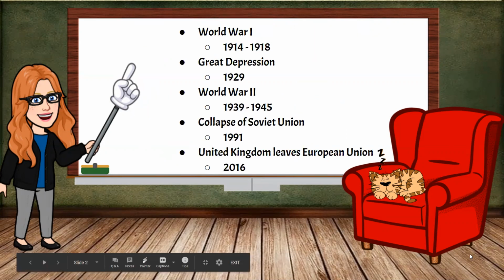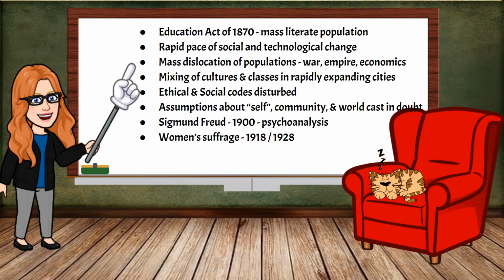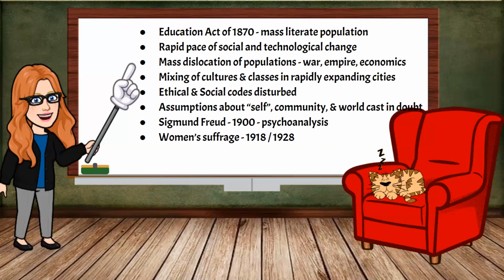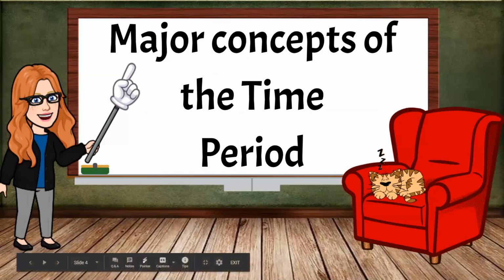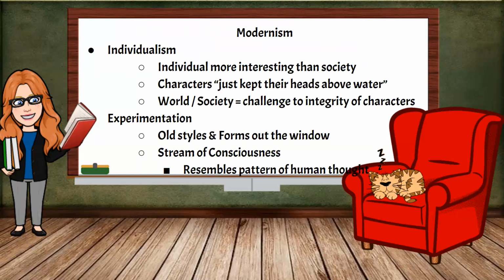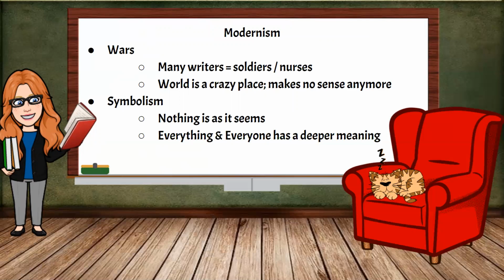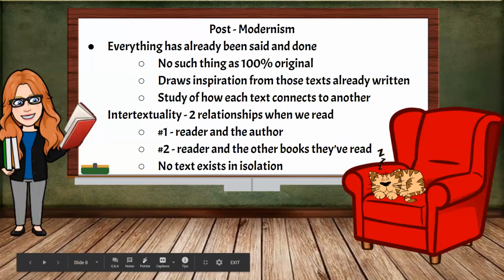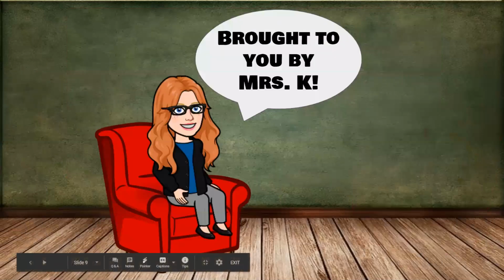20th and 21st Centuries